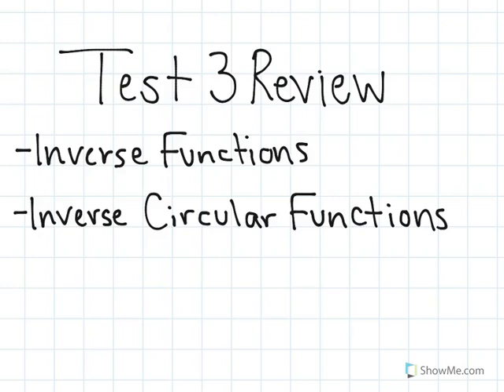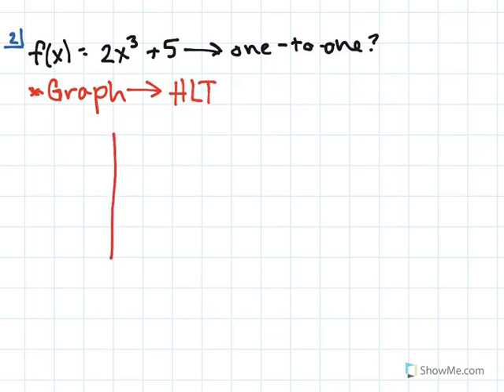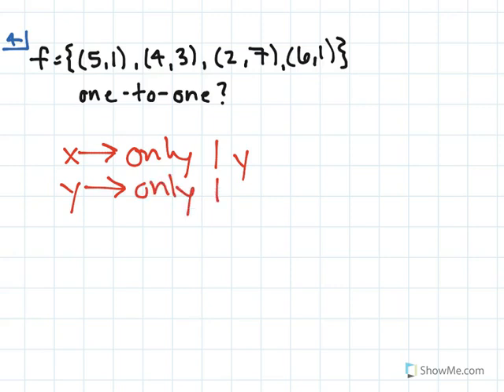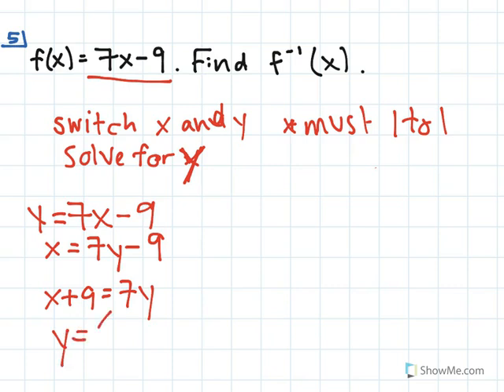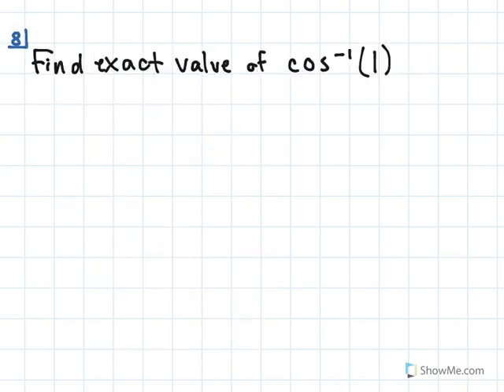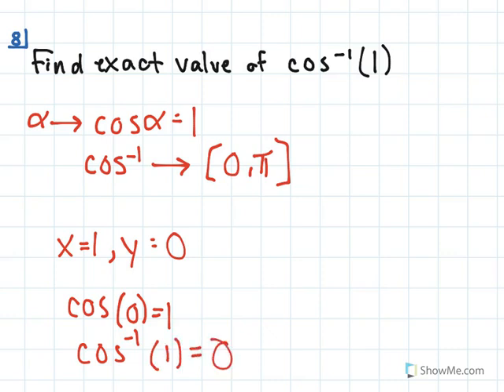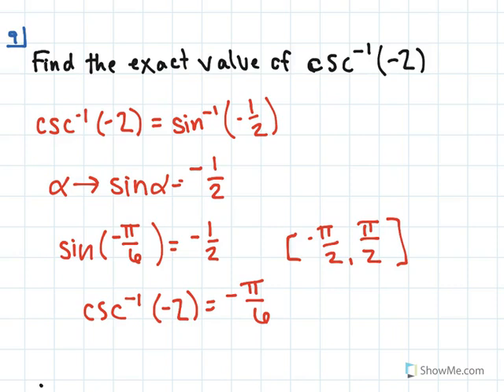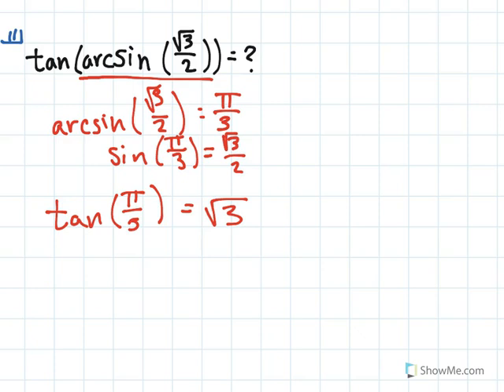Test 3 Inverse Functions and Inverse Circular Functions Part 2 of 3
For MATH 1112 Test 3 preparation, you must watch the entire video.
MATH 1113: To learn about Inverse Trigonometric functions only, start watching from 7:21.